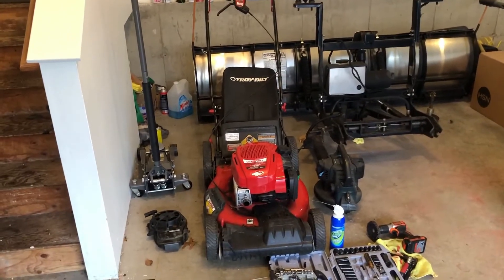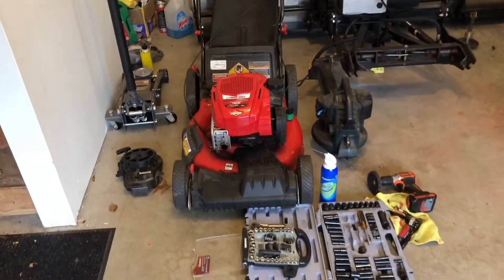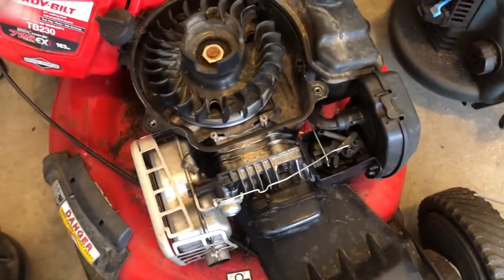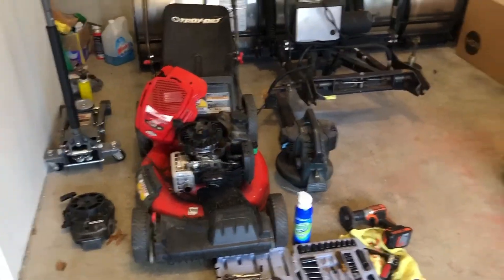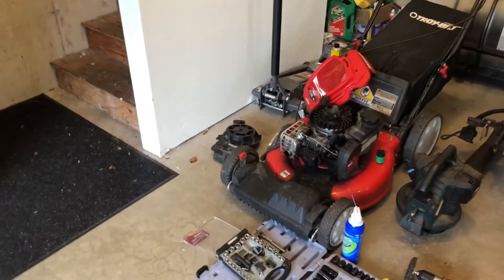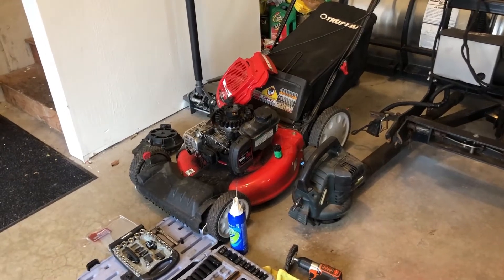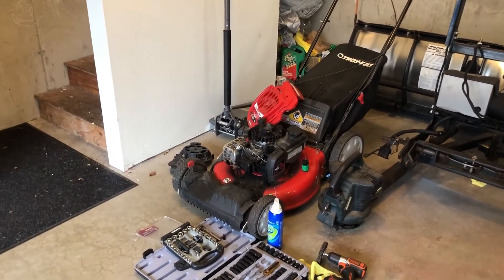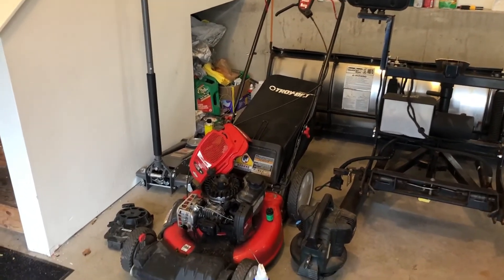Troy-Bilt Tb230 Lawnmower Review and it broke down only after 3 years !